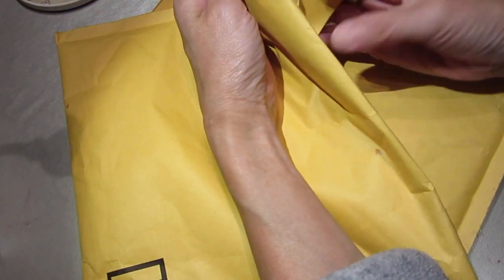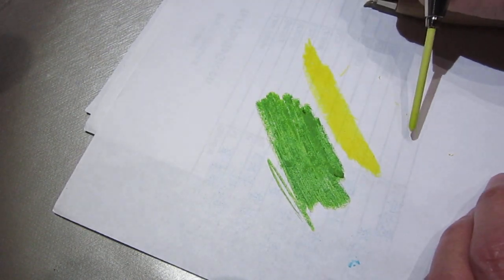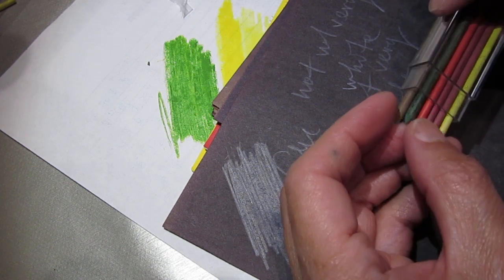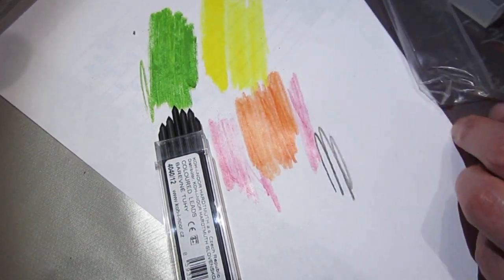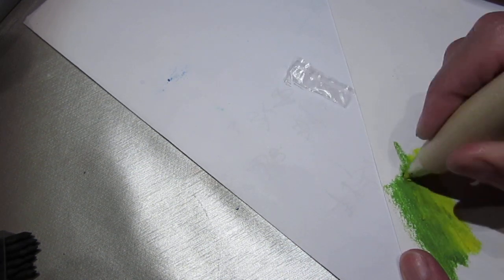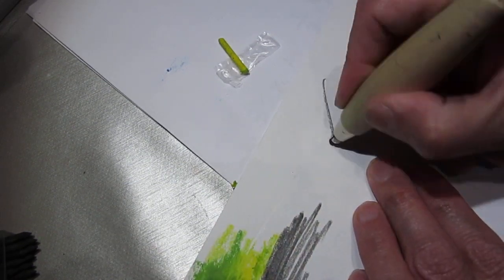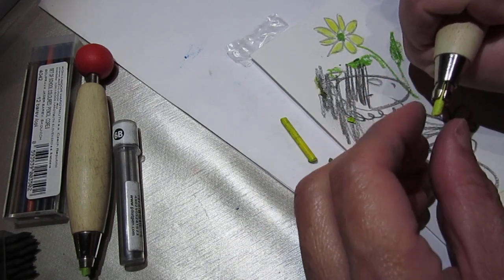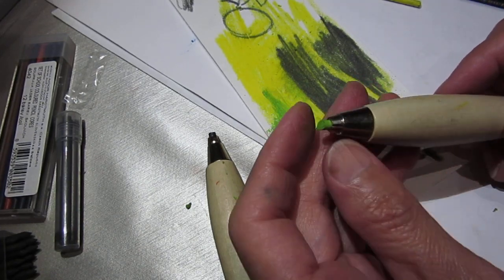try new lead asmr